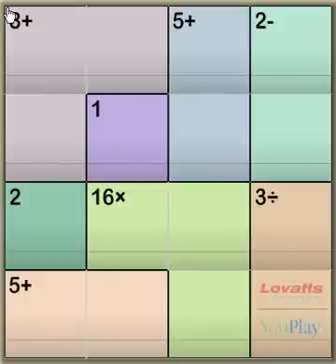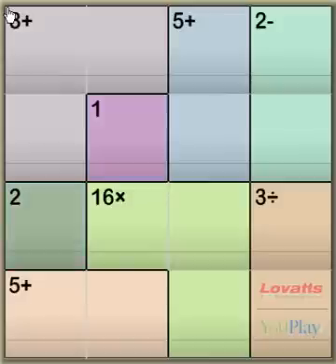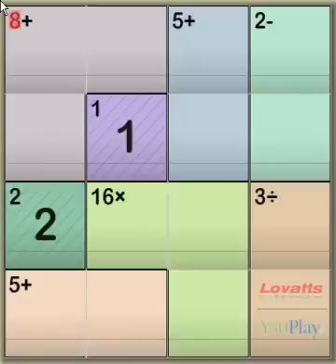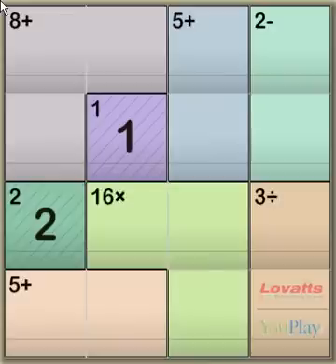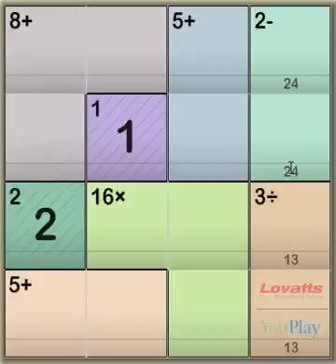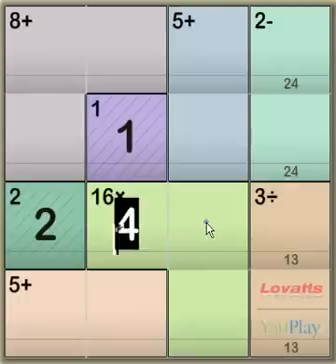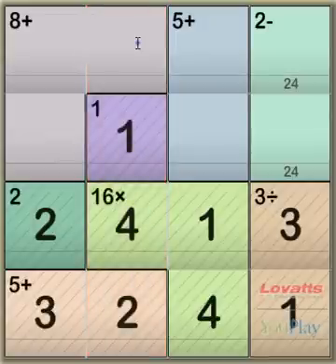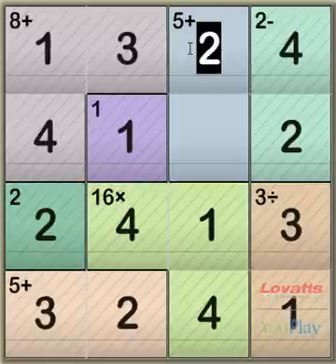How To Do A Calkuro (aka Kendoku, KenKen)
Video tutorial on how to solve a Lovatts Calkuro.